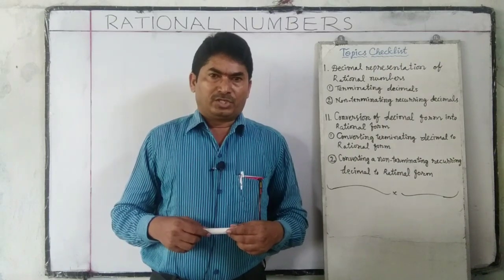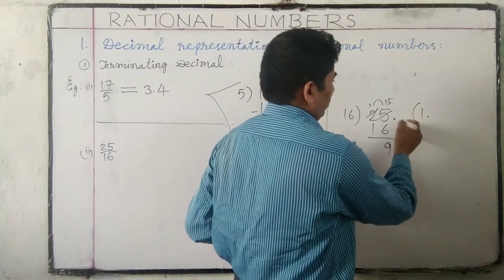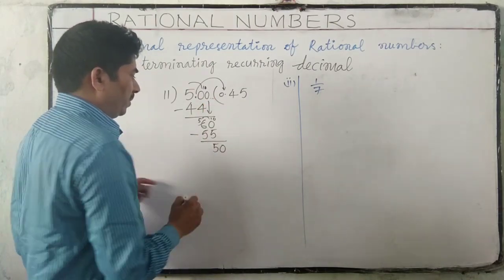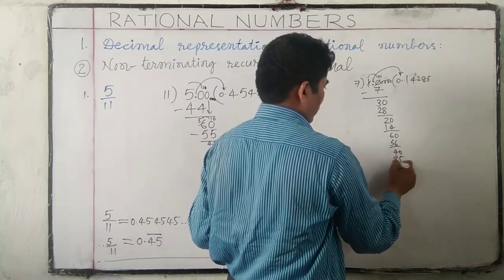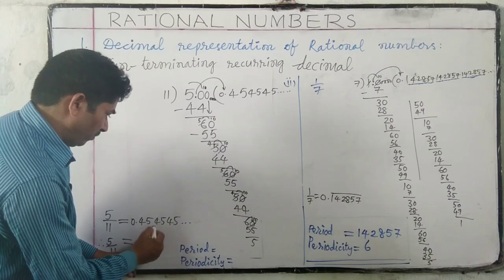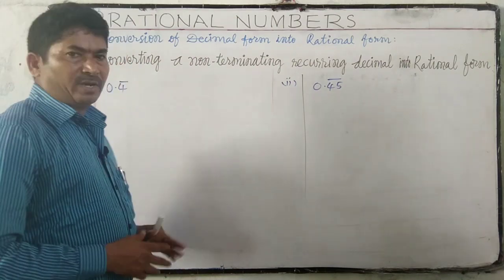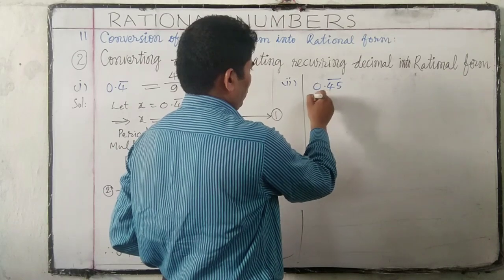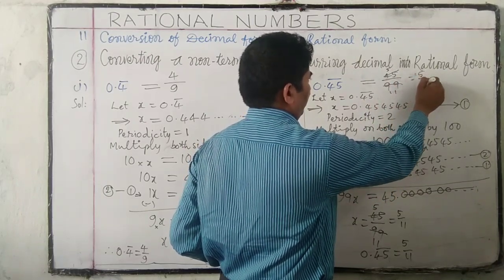Rational numbers | Part-3 | 8th class | Maths | Chapter 1 l SCERT l NCERT l TS & AP | CBSE Syllabus